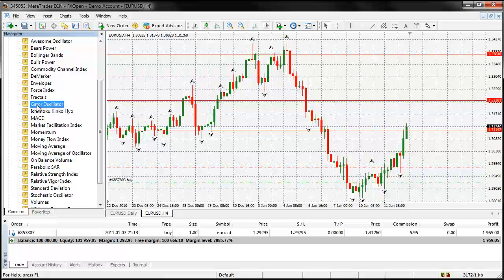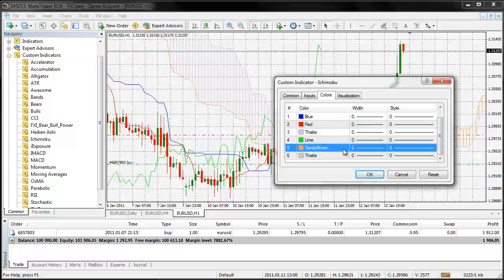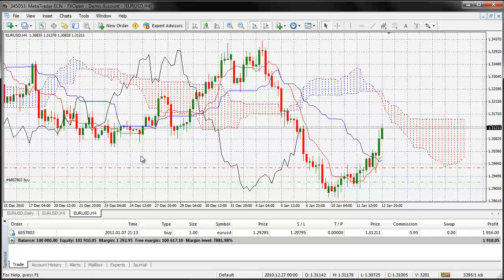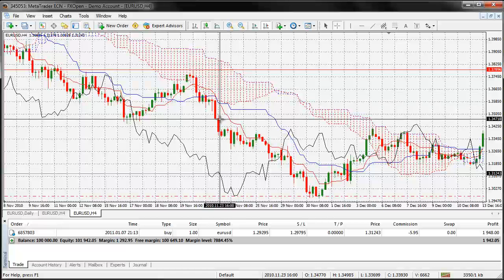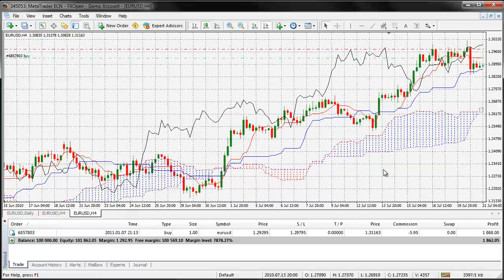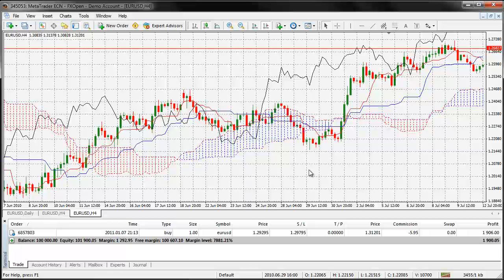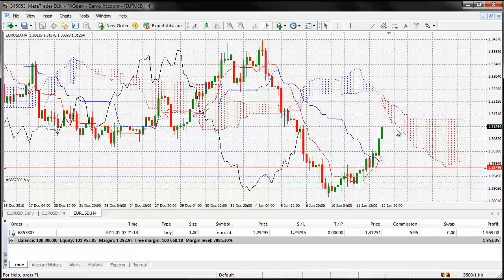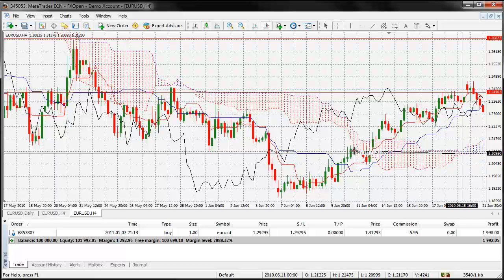029 ichimoku kinko hyo